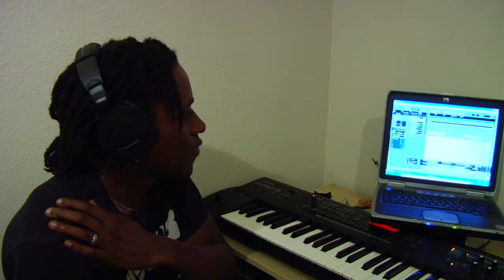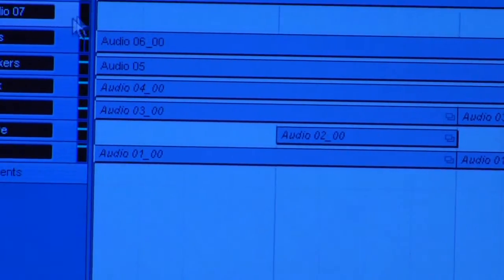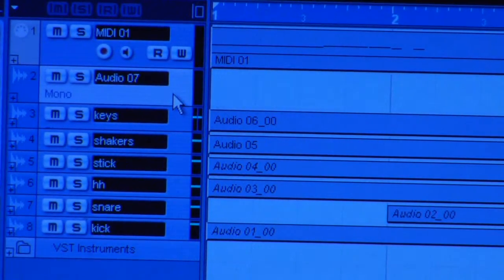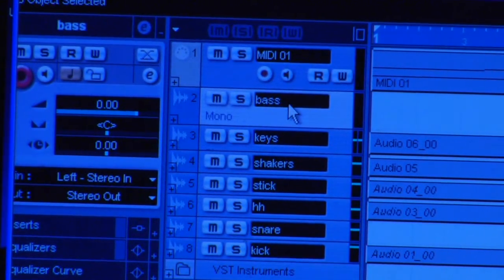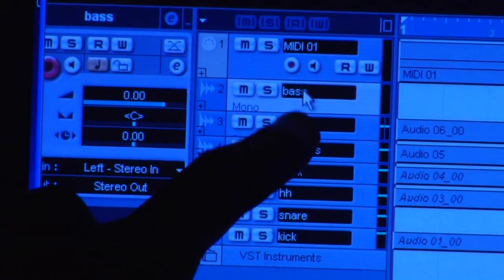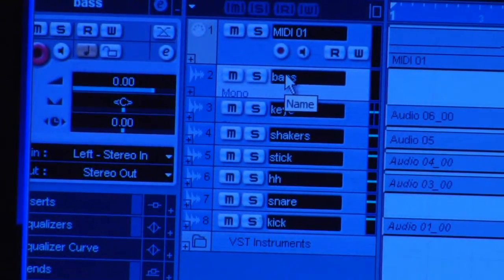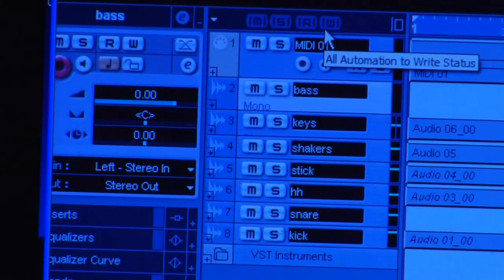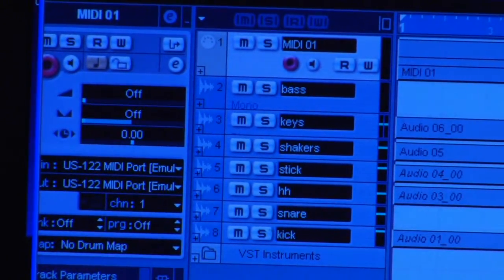Cubase Tutorial: MIDI Sequencing : Naming & Saving in Cubase MIDI Software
Align tracks and save a Cubase project with the right features and settings. Learn to save MIDI sequencing projects in the Cubase DAW from an audio engineer in this free Cubase tutorial video.

Expert: Kini Knox
Bio: Kini Knox  has been working with MIDI for eight years. He went to school for Audio Recording and Engineering.